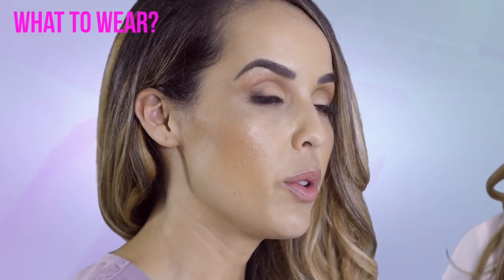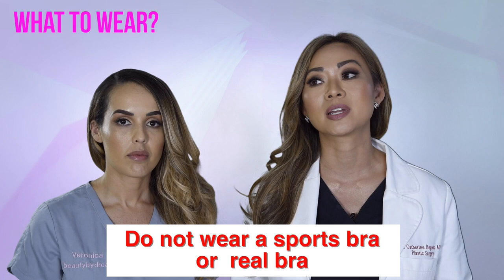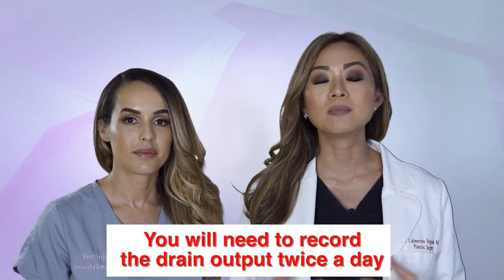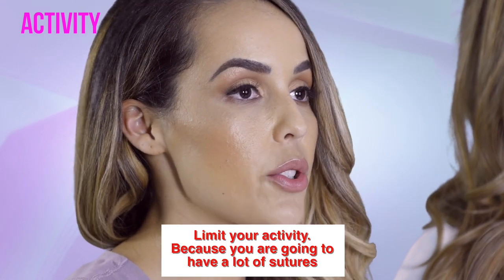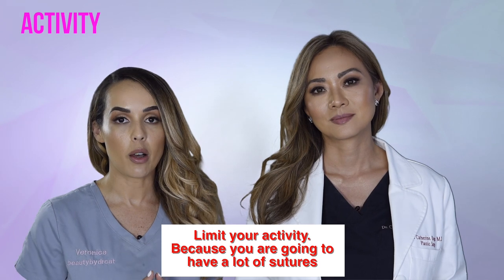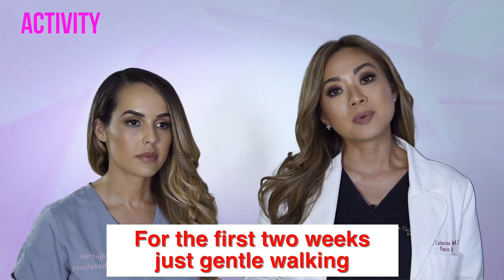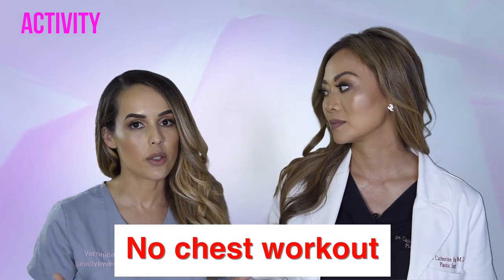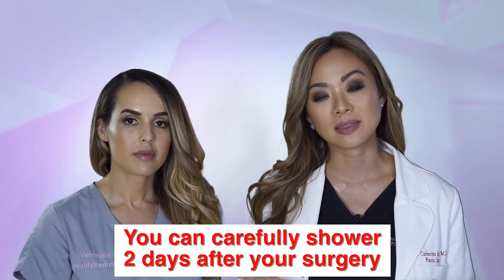Breast lift Pre-op/Post-op Instructions by Dr. Cat Plastic Surgeon Beverly Hills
- After surgery your chest will be wrapped in an ace bandage. It is normal to have some bloody drainage appear on the sides of the bandage. The bandage can be removed in a few days. You will notice tape strips across your incision sites; Dr. Cat will remove them at the appropriate time about a week later.